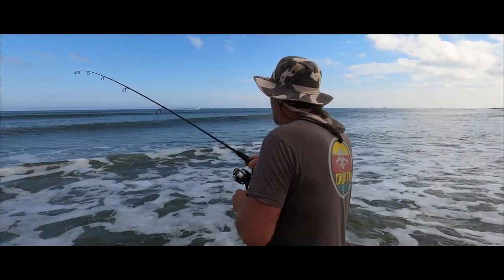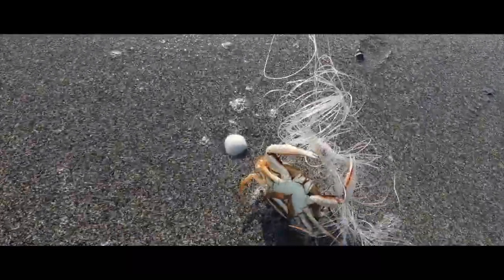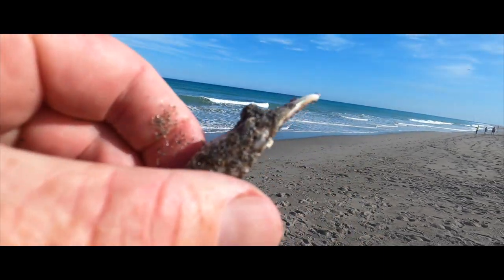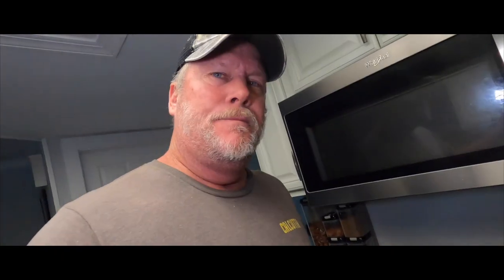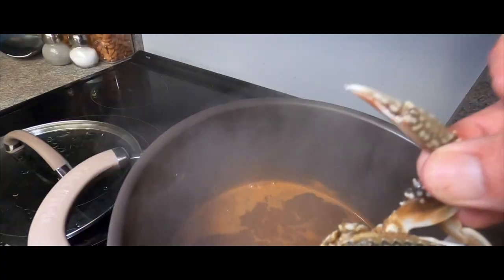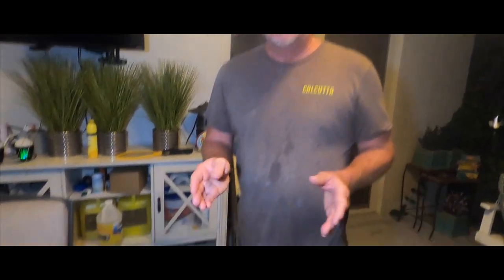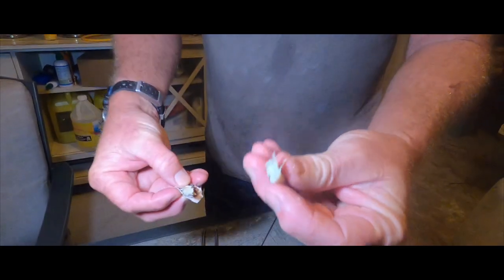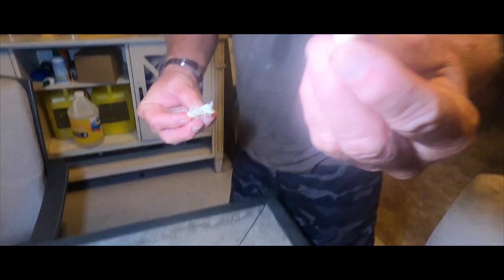The SECRET to CATCHING FRESH CRABS on the BEACH- {CATCH and COOK} with Trapper Terry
On this adventure Trapper Terry hits one of his favorite secret spots for the delicious Calico Crab.

Using his secret method Trapper T catches a bucket full and shows how to cook em' up!

Don't forget if you'd like to support Dive In Adventures please donate